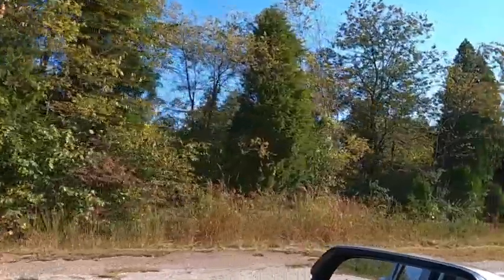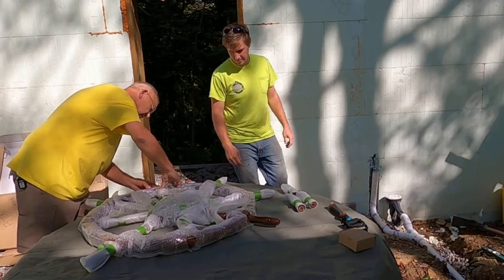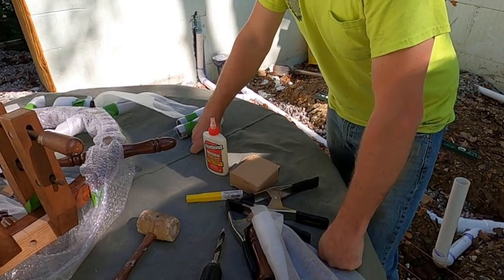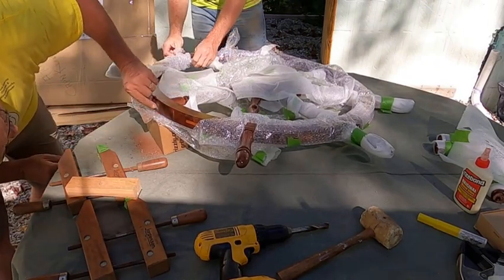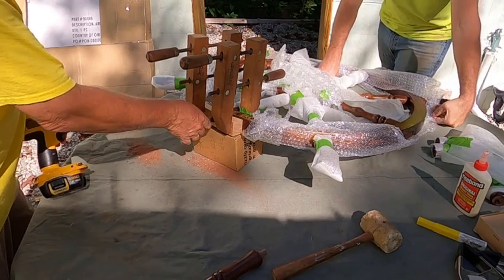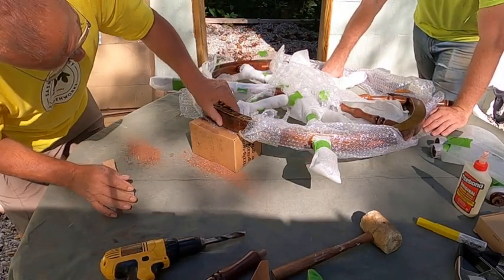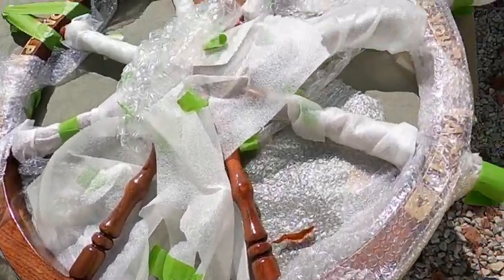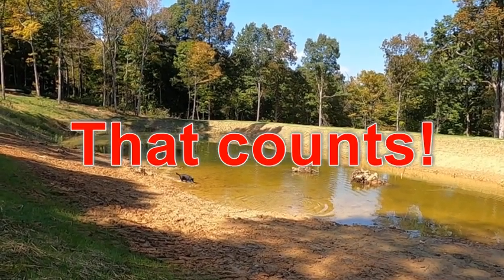Makin’ Stuff: Cap’n Kleeman’s Wheel Gets Fixed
Earlier this year I sent a Ship’s Wheel to Captain Kleeman for his YouTube Yacht Project.  Three handles were broken off during delivery.

In this video I meet up with the Captain and we perform the repair.  We also take a tour of the many projects he has in progress… and, I get to touch the YouTube Yacht!!!

Here are links to:
Cap’n Kleeman Unboxing the wheel –